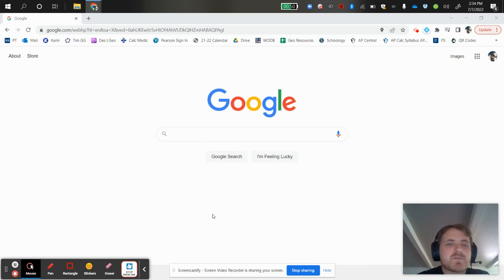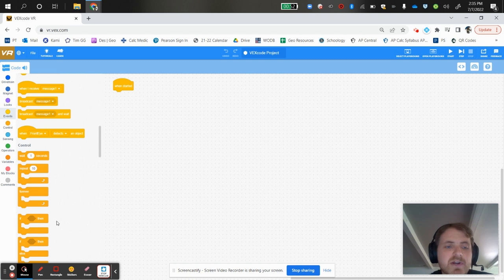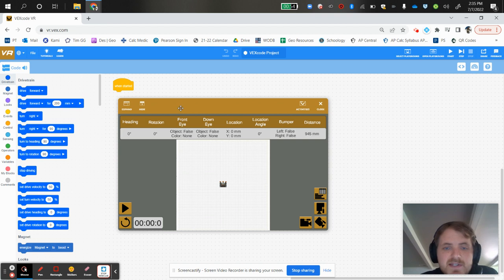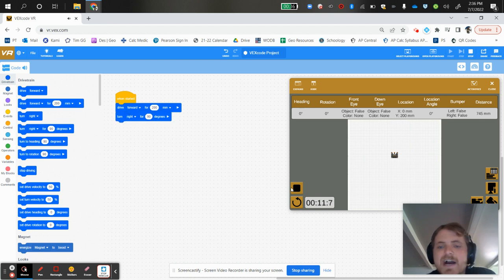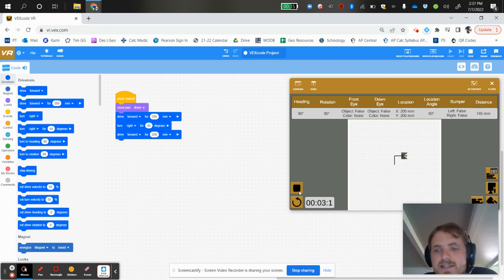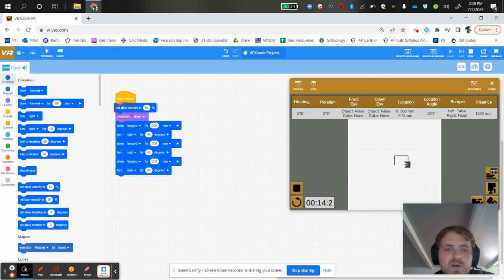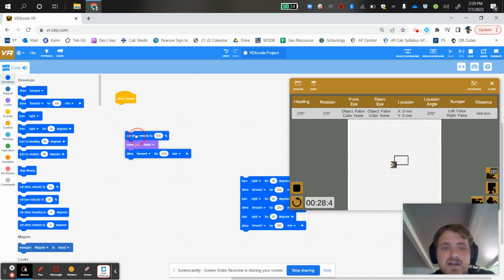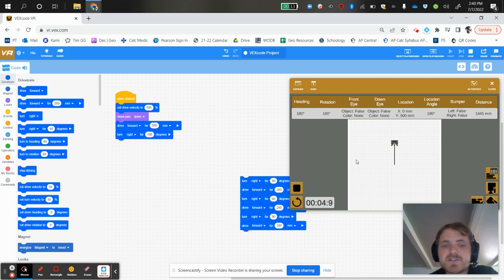VEXcode VR Geometry Transversals Tutorial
In this video, I explain the basics of VEXcode VR and show an example of constructing parallel lines with a transversal.